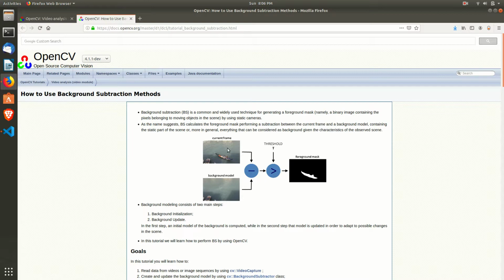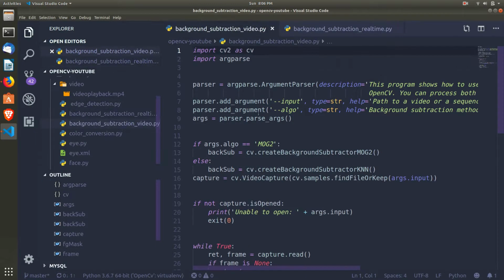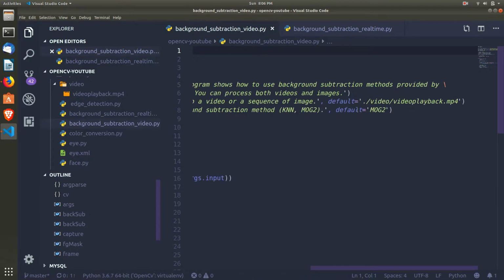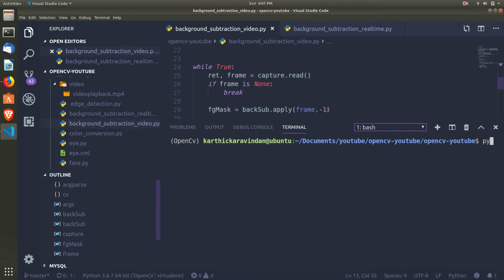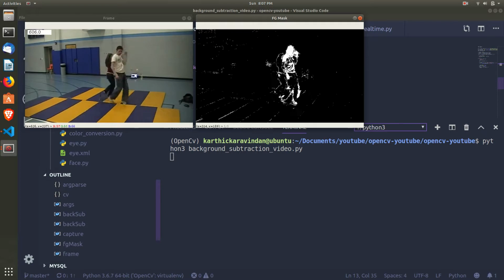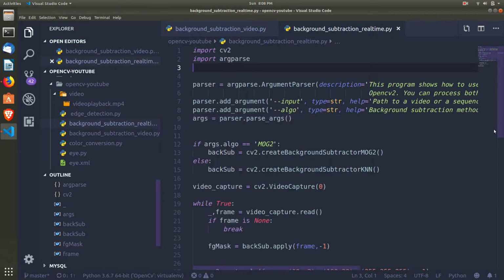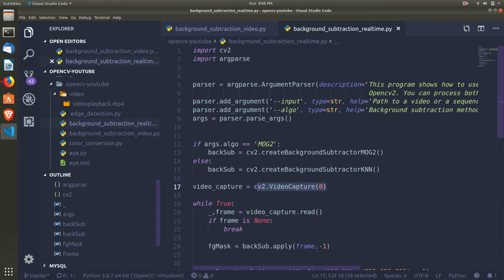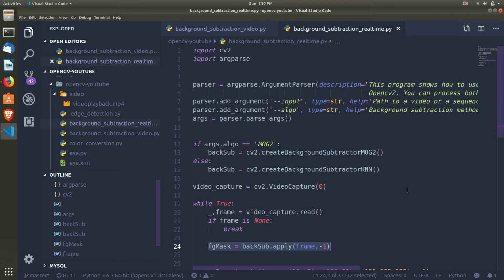part-5 Background subraction from a video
To extract and analysis  the moving object in a video. This function use case is many like surveillance, activity recognition and etc